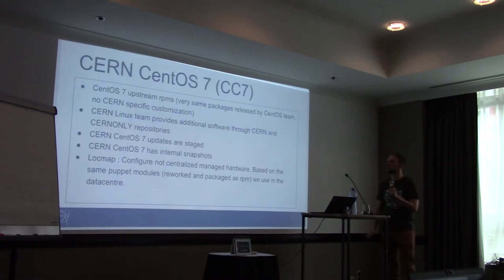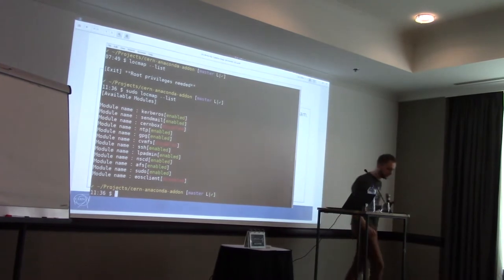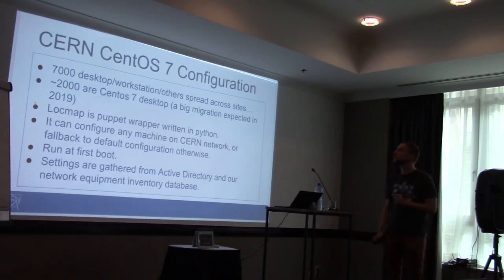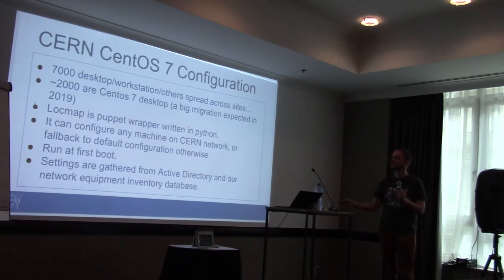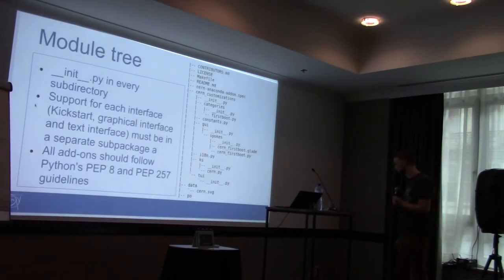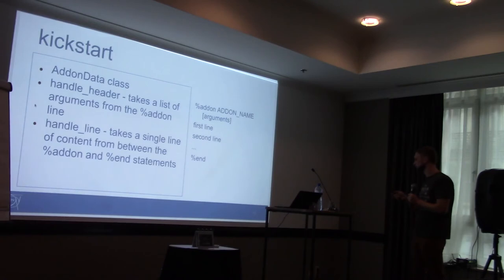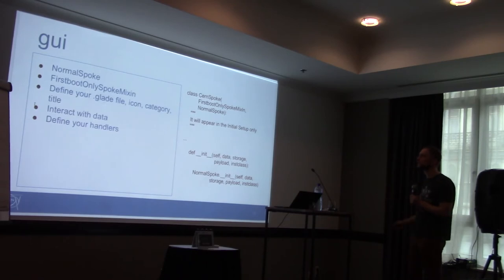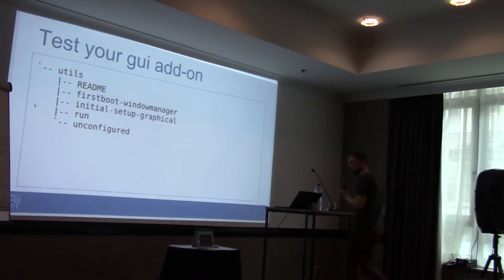Thomas Oulevey - Anaconda addon development on CentOS 7: CentOS Dojo, Brussels, 2018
Thomas Oulevey - Anaconda addon development on CentOS 7
As we support a big number of Desktop at CERN, many users do interactive installation and need some site specific configuration at first boot. This session will try to present our plugin and few tips on how to develop such add on, at a fast pace.

We will show that we can interact with the add on in different mode : gui and tui installation and then through kickstart %addon sections.

Finally we will shortly show how we designed our final configuration around masterless puppet.